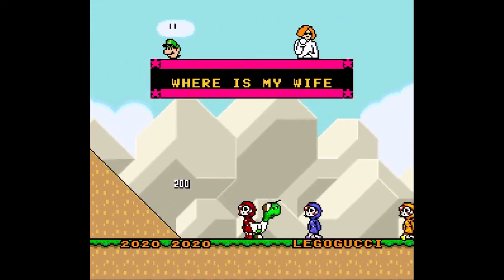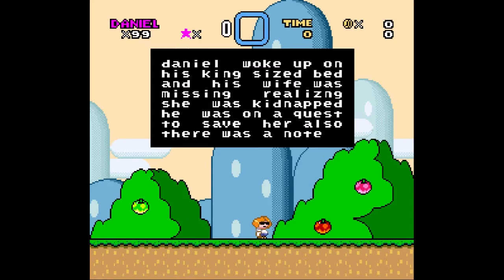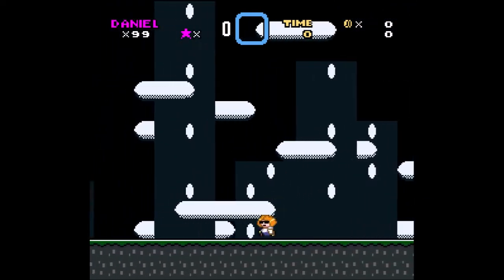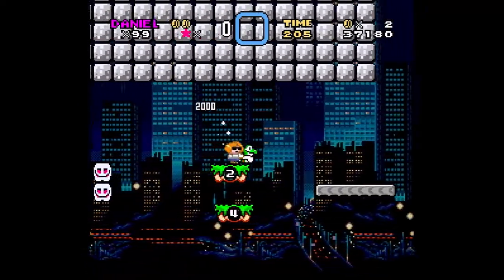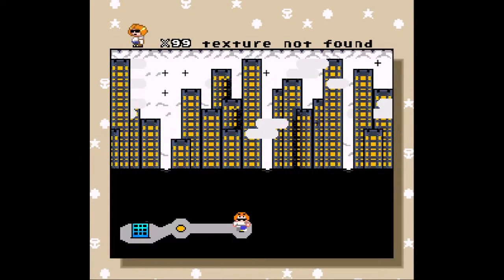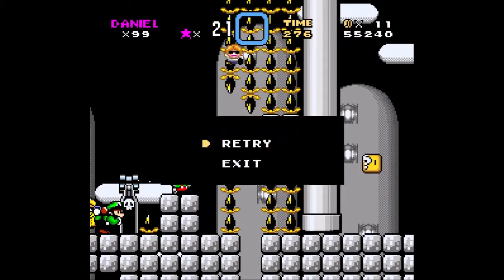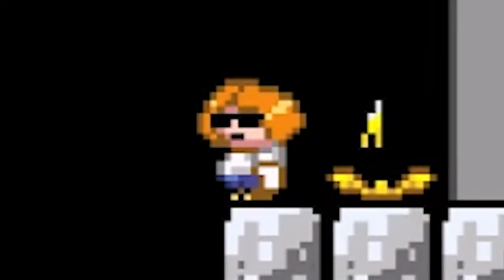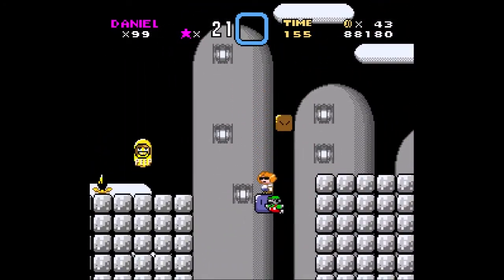One of the MEANEST hacks I've played!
Yeah, not a huge fan of this one!